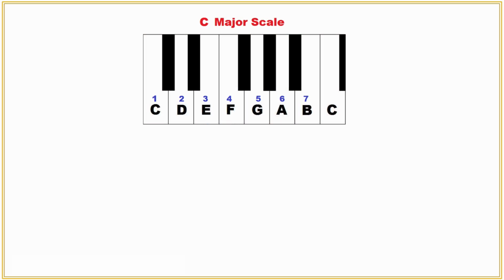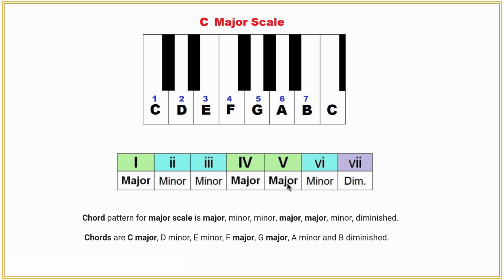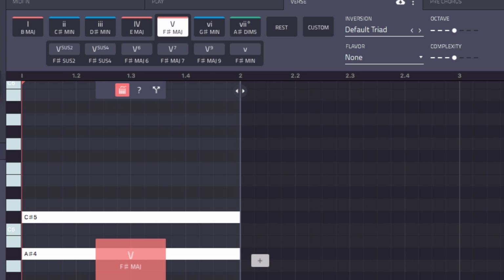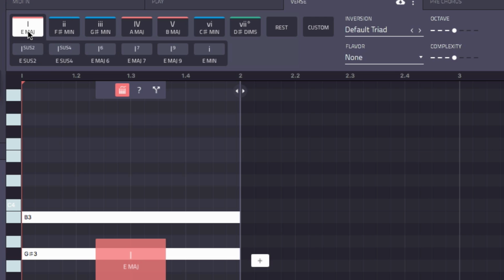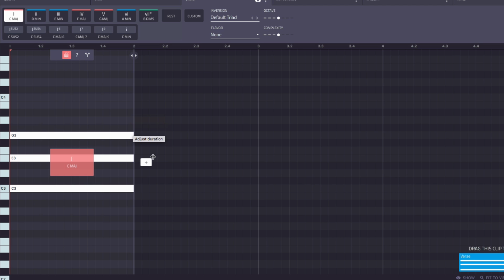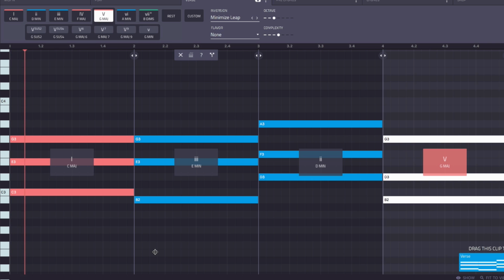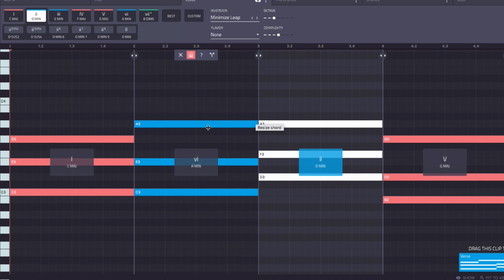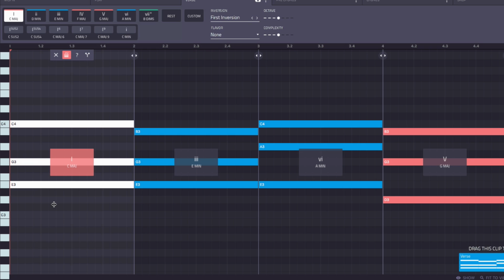Beat Academy Sneak Peek: Major Chord Patterns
This is a snippet from the Music Theory 101 course inside Beat Academy. Inside Beat Academy, members can access an ever-growing library of in-depth courses on music production, the music industry, songwriting, arrangement and more.